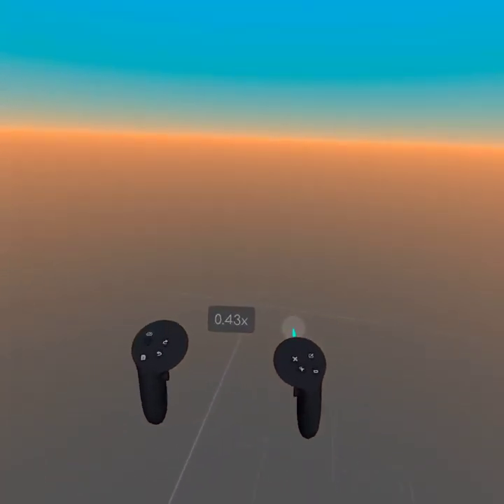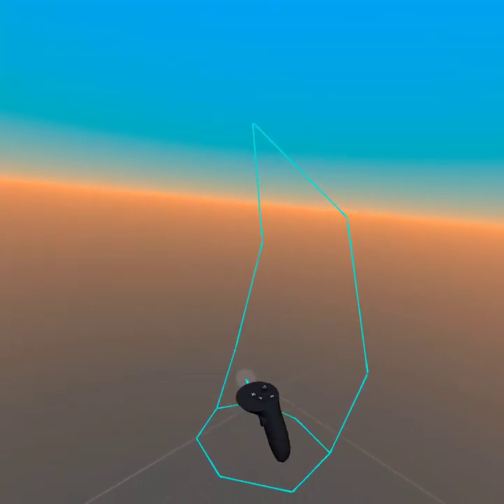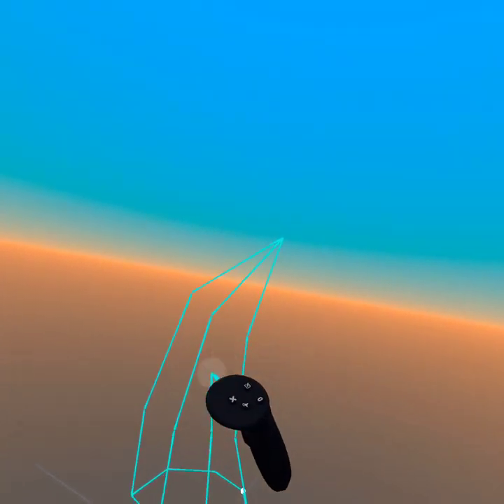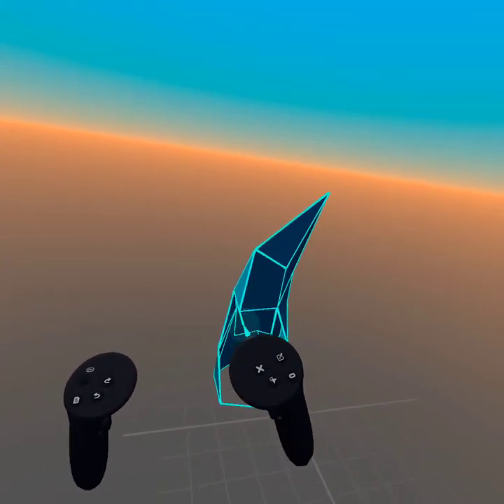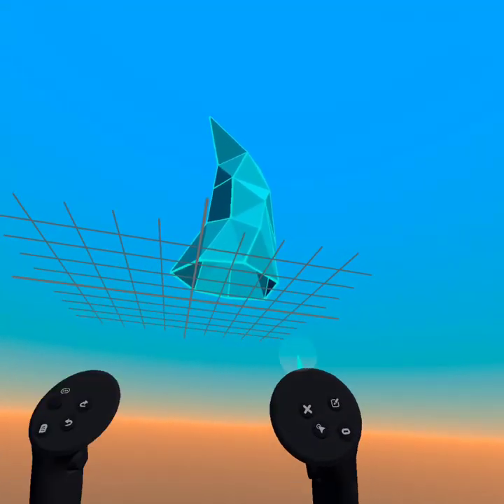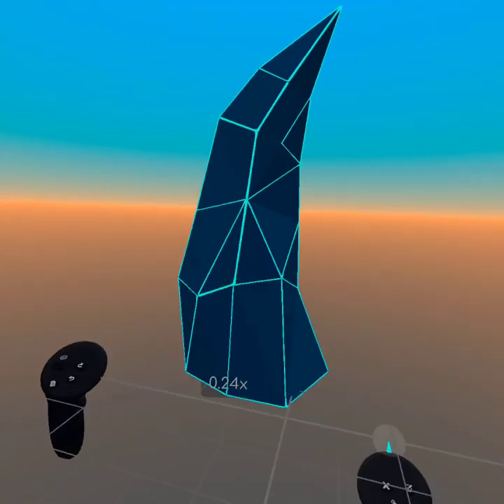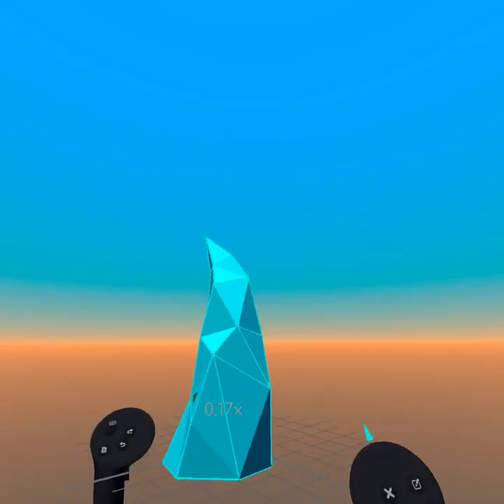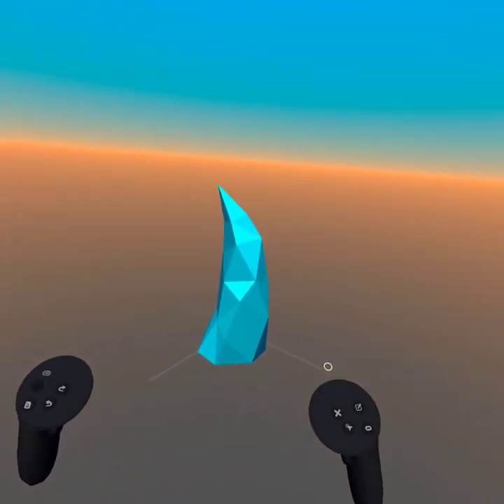Props with Polysketch - Horns ... which I might glue to my forehead?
So it's Halloween night and you need a costume ... what better than sketching some horns, 3D printing them, and gluing directly to your forehead? Can't possibly go wrong. Or could it? Find out in Part 2!